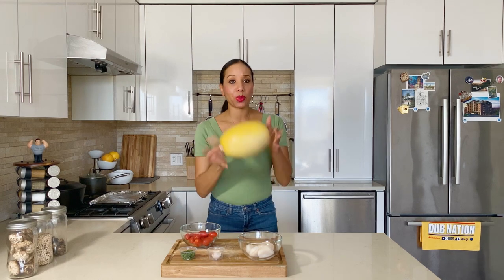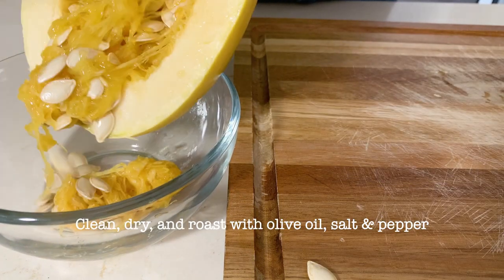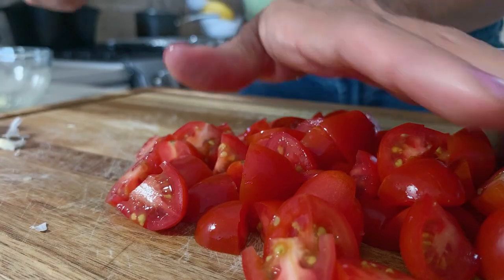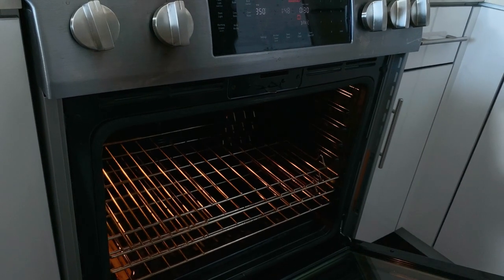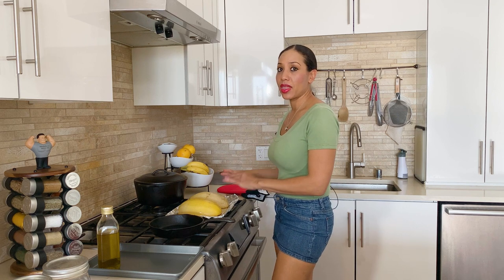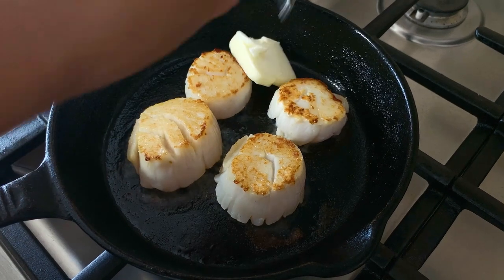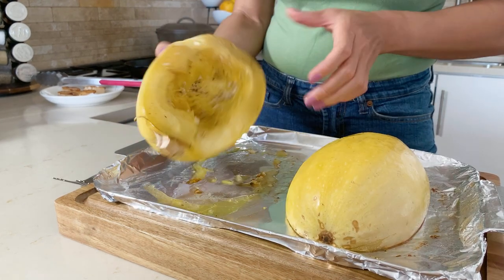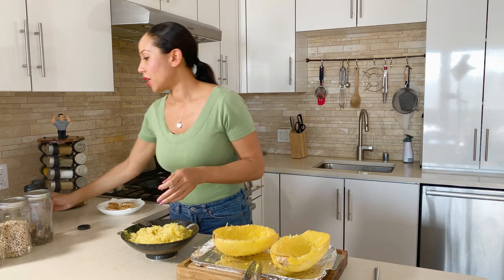Spaghetti Squash with Seared Scallop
Spaghetti squash is a great time for eating in the autumn and winter season, and it is easy to cook in the oven. Do you think healthy food should taste bland? Try this keto-friendly, low carb dish that is light and guilt-free.  Balance out your holiday meals by eating more veggies!

INGREDIENTS
1 spaghetti squash, halved lengthwise and seeded
4 scallops
2 cloves garlic, minced
1 cup grape tomatoes - halved
¼ cup chopped parsley
3 tbsp Olive Oil - divided
1 tbsp Butter
1 tsp salt - divided
1 tsp pepper - divided

HOW TO COOK SPAGHETTI SQUASH RECIPE:
1. Preheat oven to 350 degrees F (175 degrees C). Lightly grease a baking sheet
2. Cut spaghetti squash, halved lengthwise, and seeded. Mix in bowl 1 ½  tbsp of olive oil. Add minced garlic and ¼ tsp of salt, ¼ tsp of pepper.  Spread olive oil mixture on the inside of the spaghetti squash.
3. Place spaghetti squash with cut sides down on the prepared baking sheet, and bake 30 minutes in the preheated oven, or until soft. Remove squash from oven and set aside to cool.
4. Heat oil in a skillet over medium-high heat. Add scallops and cook for 2 minutes. Add butter and turn scallops over and cook for another 2 minutes. Baste scallops with the unsalted butter. Remove scallops from heat and season with ¼ tsp of salt, ¼ tsp of pepper.
5. Use a fork to scoop the stringy pulp from the squash and place it in a medium bowl. Arrange spaghetti on a plate and garnish with tomatoes, scallops, and parsley.

0:00 Intro
0:36 Ingredients
0:42 How to Cook Spaghetti Squash
3:34 How to Cook Perfect Scallops
5:04 Seasoning Spaghetti Squash
6:26 Final Taste

★ Music Credits
The Old RV - Craig MacArthur